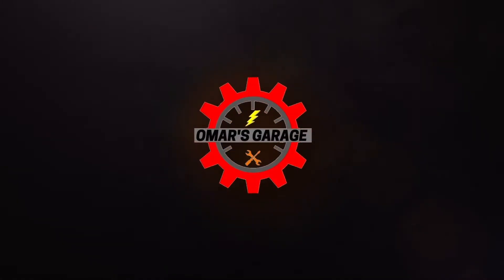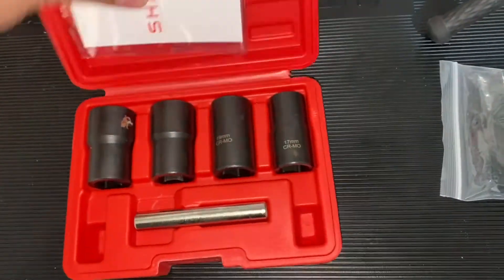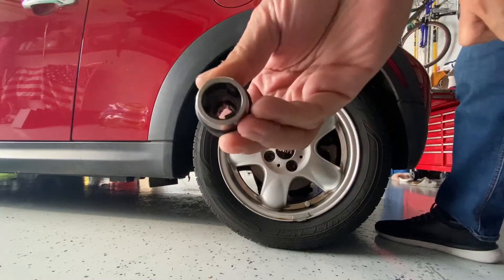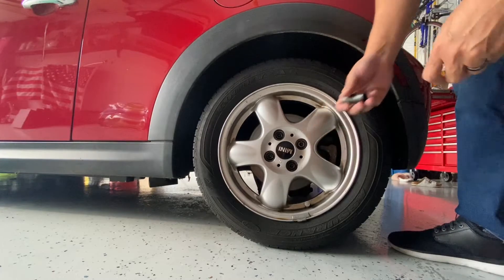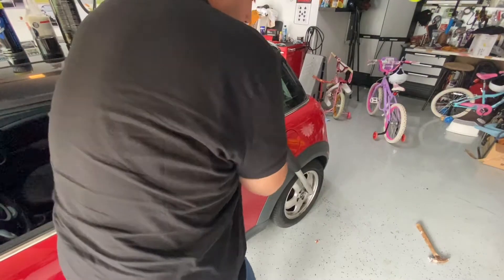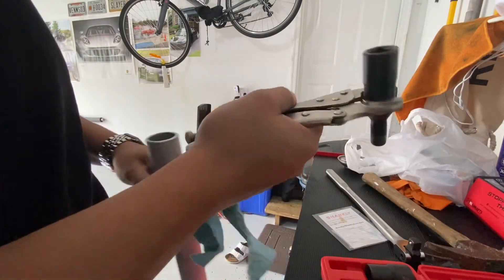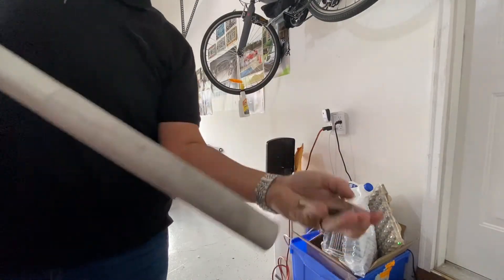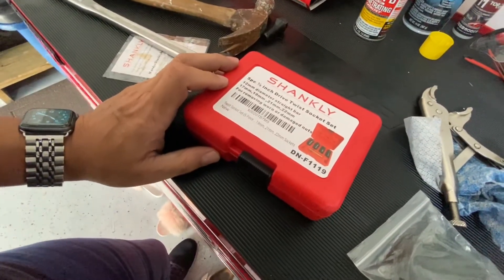How to Remove a Stripped Lug Nut or Rounded Nut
I had a stripped lug nut on my Mini Cooper.  In this video I show you how you can remove a stripped lug nut or regular nut.

Twist Socket Set (5 Piece) Includes 1/2" Inch, Lug Nut Remover, 17mm, 19mm, 21mm, 22mm Sockets

Though I try my best to do a lot of research, Any Do It Yourself Tutorials are made with no guarantees as to correctness or safety..